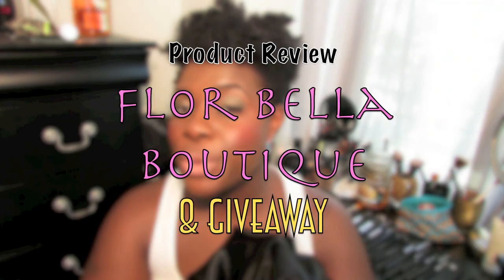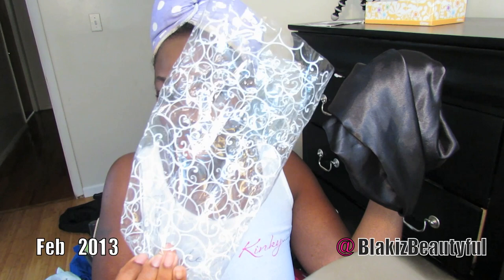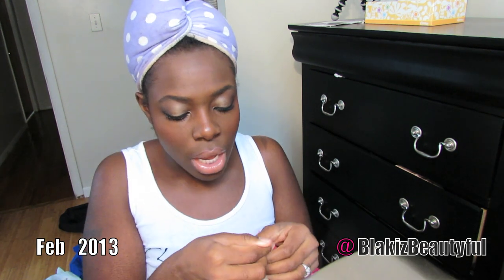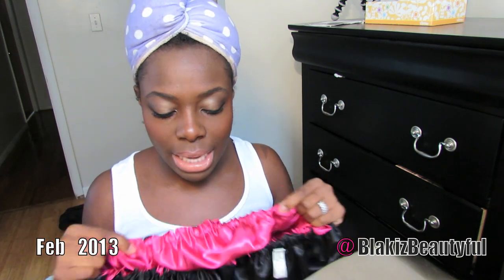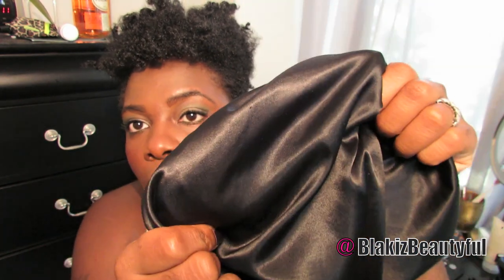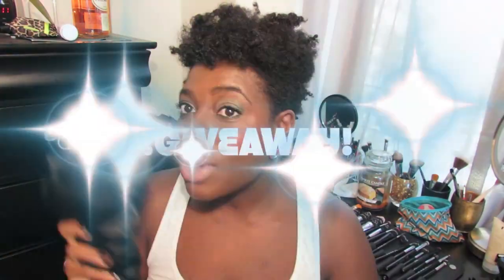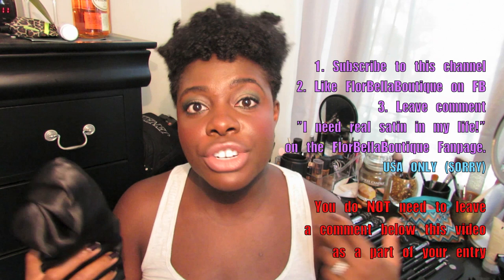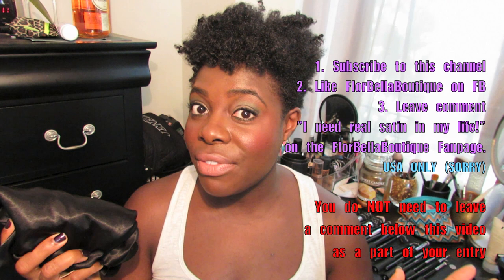Flor Bella Boutique Satin Bonnet - Jenell Stewart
WATCH IN HD! Please check here for answers to your question. Thank you. I love you for watching.

Hey loves! Check out my review of this amazing Satin Bonnet that I got from Flor Bella Boutique! This is a REAL satin bonnet and I get to give one away to one of my Loves!!

You can also buy any product from Flor Bella Boutique that you would like!

HAIR - My Hair is in a Two Strand Twist Out (updated tutorial coming soon!)

MAKEUP
To apply my makeup I use Sigma brushes, I have the Mr. Bunny Collection Save 10% with code LJW2013 (If you watch this video after the code has expired, just send me a message and I will give you a new code.

EYES
Eyeshadow: I used 6 colors
Eyeliner: Maybelline Eyestudio gel eyeliner - blackest black
Mascara: The Balm "What's your Type?" Black & Revlon 3D Photoready

Primer: MAC Prep + Prime
Foundation: CoverGirl All Day Flawless 3-in-1 Rich Mink
Setting Powder: MUFE Duo Mat - 218 (this is a foundation)
Blush: Black Radiance - Toasted Almond & Black Radiance - Raspberry

LIPS
Lipstick: MAC Midimauve

NAILS
Wet N Wild Disturbia

JEWELRY
Earrings: Aldo Accessories

About Me:
My name is Jenell Stewart. I am Liberian. I live in Brooklyn, NY, with my hubby and my munchkin! I have a Masters in Special Education. I am the founder and Editor in Chief of KinkyCurlyCoilyMe.com. I love to laugh!  I did my 1st big chop on March 26, 2010 and my 2nd big chop on Aug 21, 2013. I did not transition. My favorite product line is SheaMoisture.